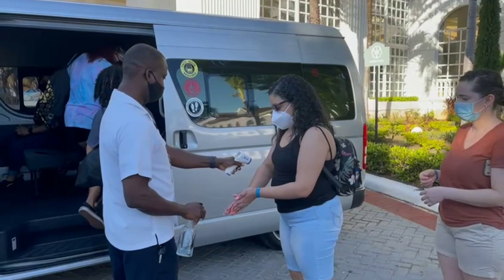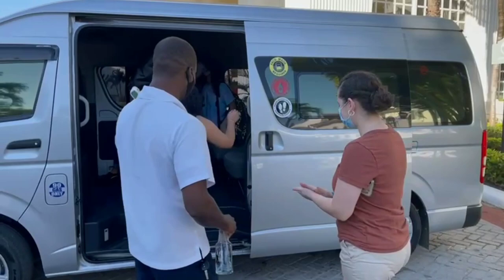Mystic M😂untain Adventure Park in Ocho Rios, Jamaica.🇯🇲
Mystic Mountain is home to Jamaica's big 3 which is the Sky Explorer, the Bobsled and the Ragga Muffin. These rides are a must do in Jamaica.